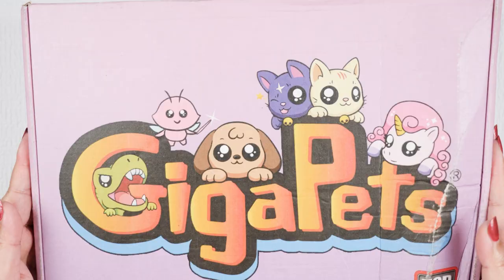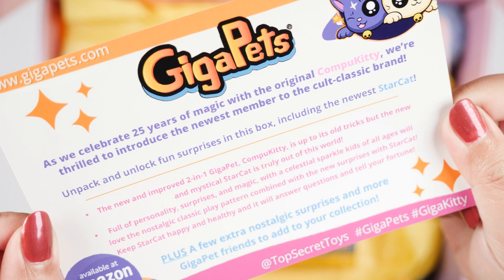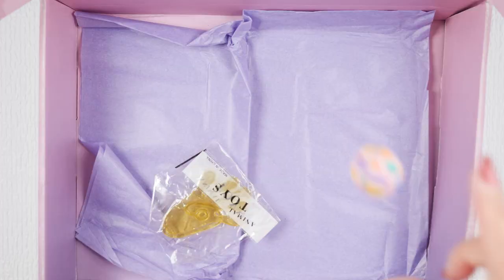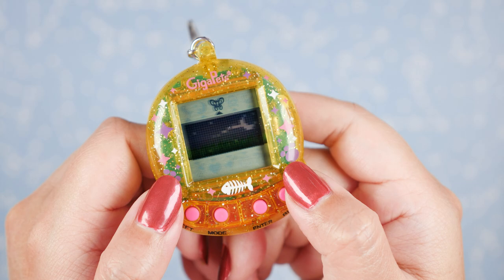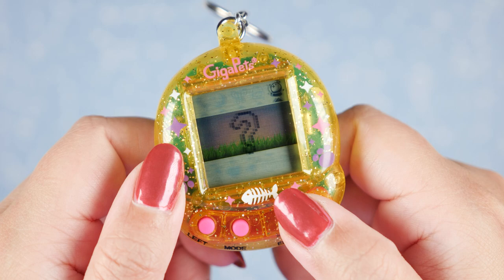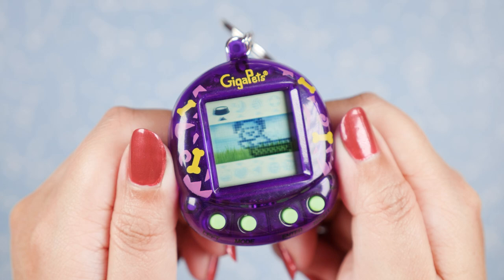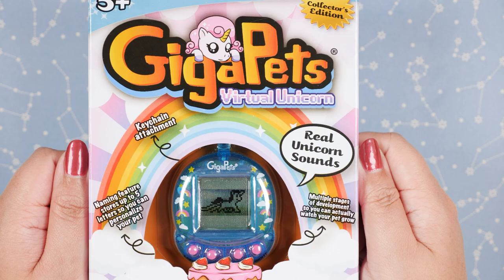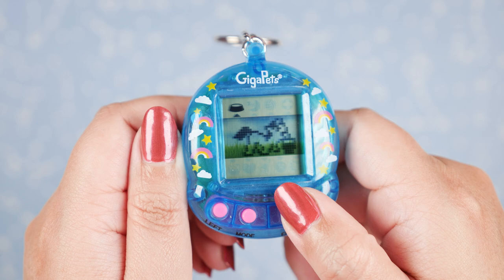✨SHOWCASE✨ GigaPets Reboot: CompuKitty & StarCat, Pixel Puppy, TechT-Rex, Virtual Unicorn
I'm super excited to showcase my very first PR package since starting my YouTube channel, and it's none other than GigaPets! We all know them from the 90s, and these are the reboot with a brand new look. There's also the very special CompuKitty & StarCat version to celebrate the 25th anniversary of GigaPets! In addition to CompuKitty & StarCat, we have Pixel Puppy, TechT-Rex, and Virtual Unicorn. They're all so cute and really take me back to the good ol' 90s.